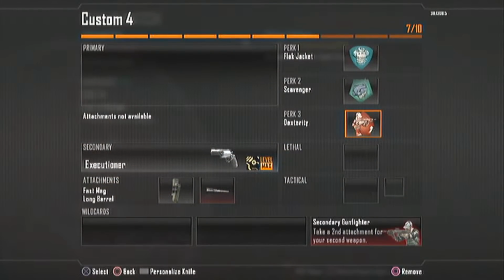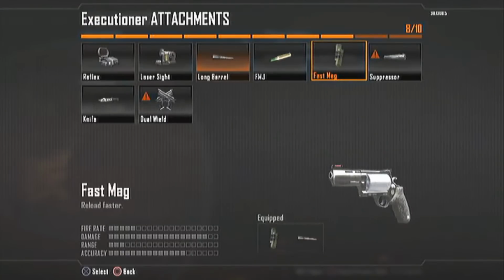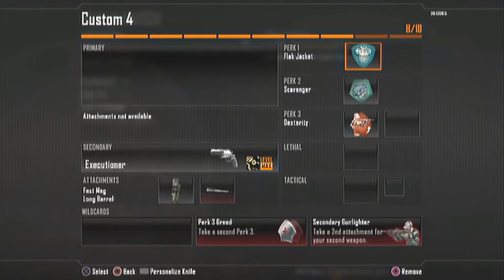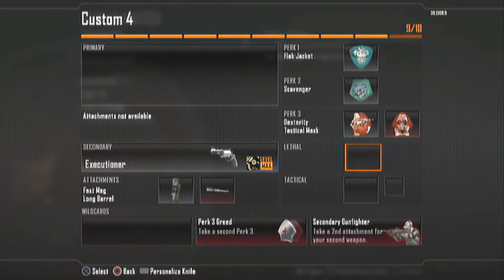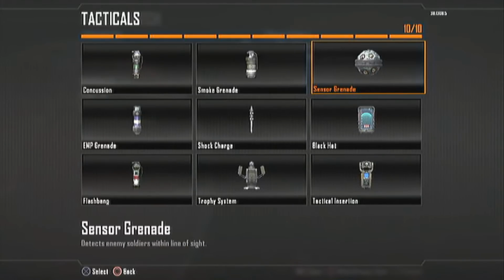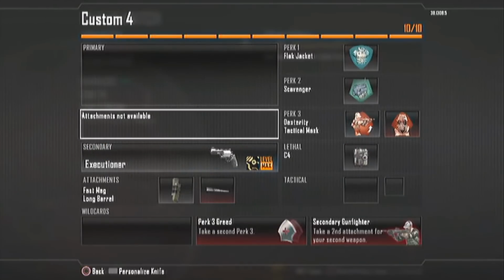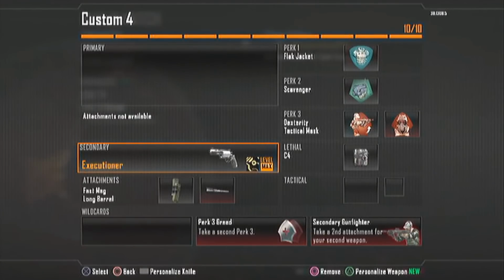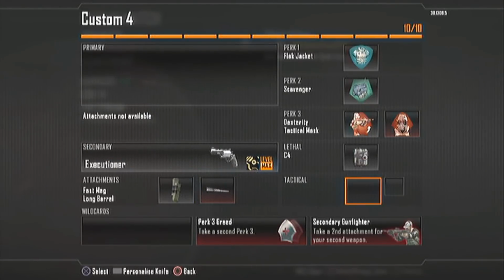Black Ops 2 - Best Class Setup - Ep,11 - Executioner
All Donations are greatly appreciated, it helps me get new things for the channel.
2bytwo